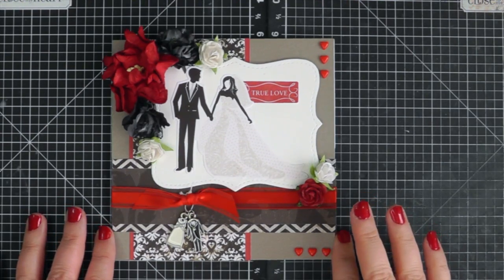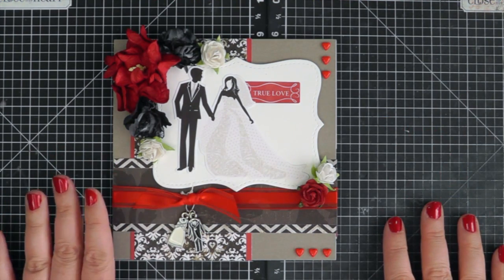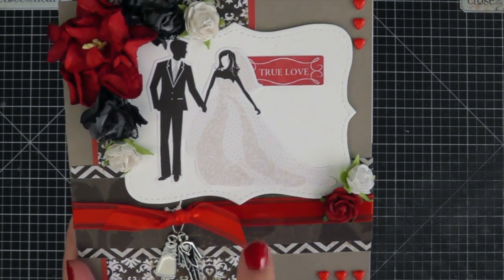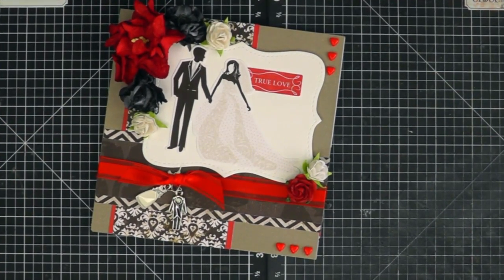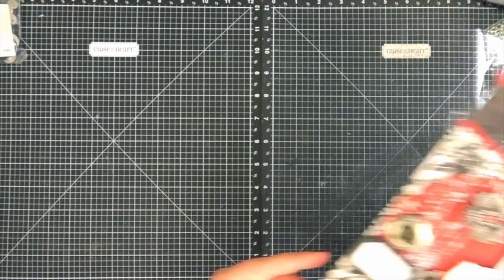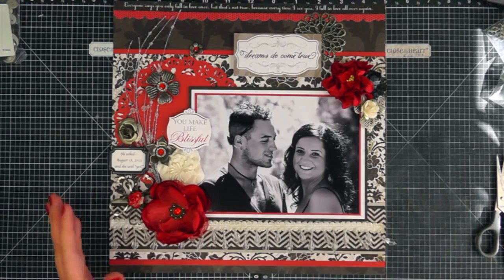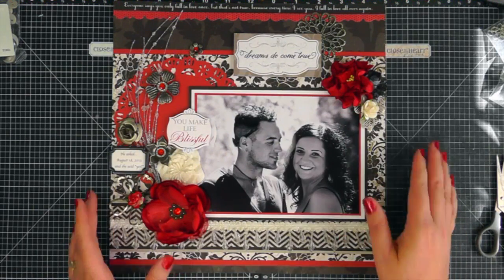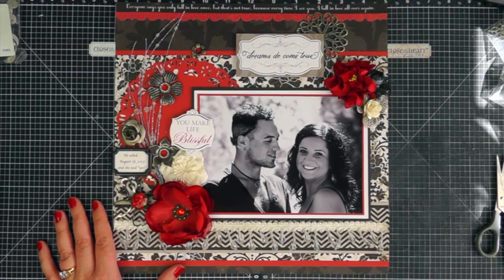Close To My Heart | For Always Shadow Box Engagement Layout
This video is a super quick scrapbooking share of a Shadow Box layout I made for a friend who got married recently. I use the For Always paperpack from Close To My Heart and several other embellishments.

Shop online for Close To My products Heart here (Canada only)

Kathy :)